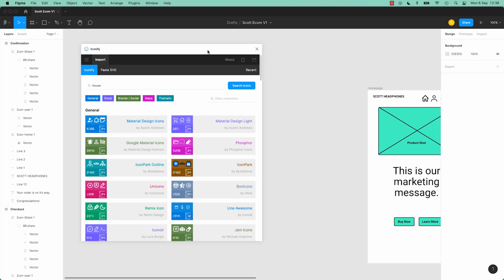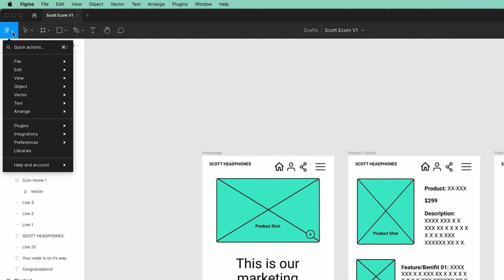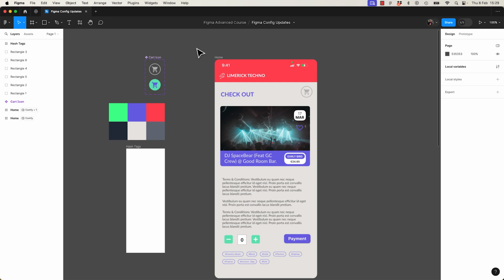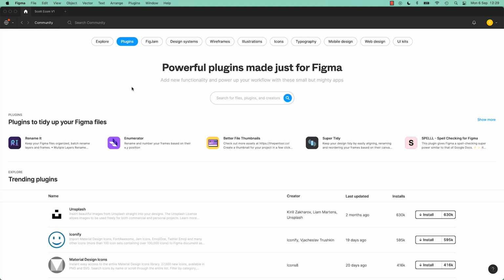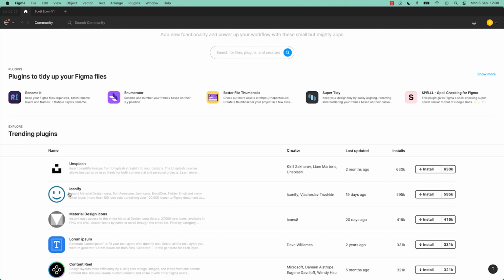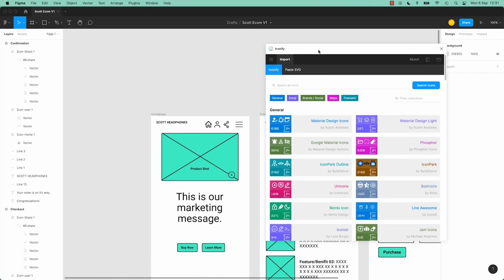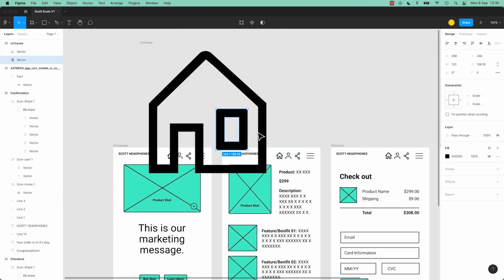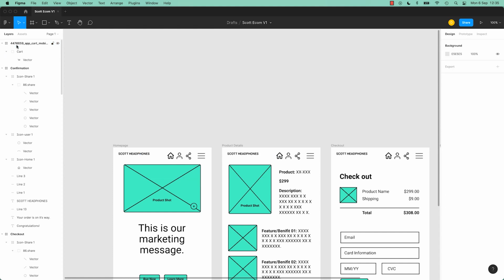Figma Tutorial for Beginners - UI UX - How to use Plugins in Figma for icons - lesson 17